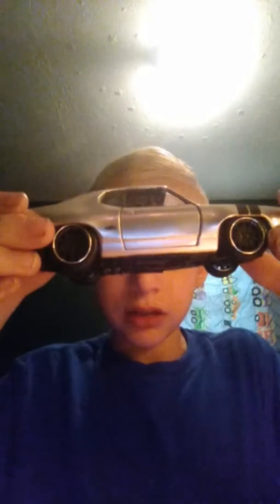Showing this old GTX car!